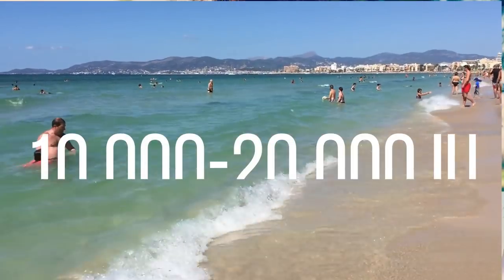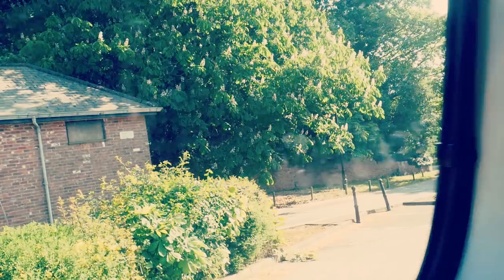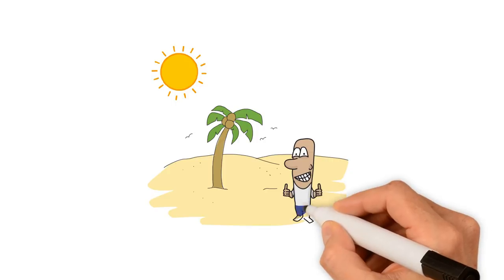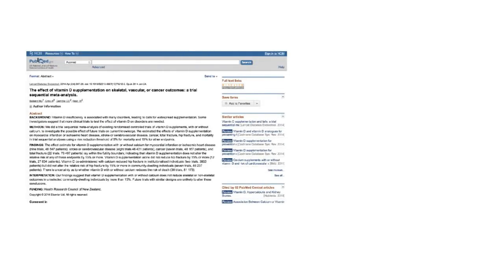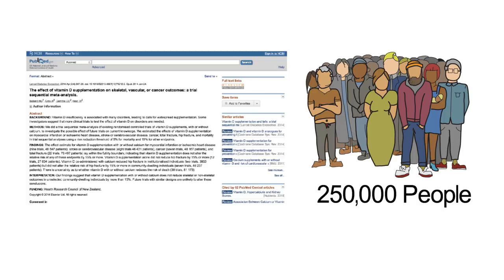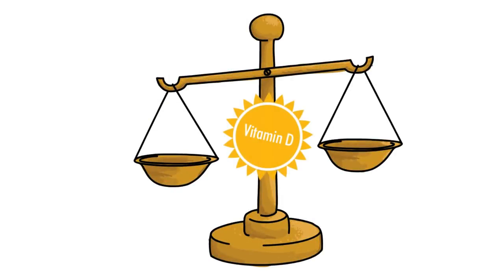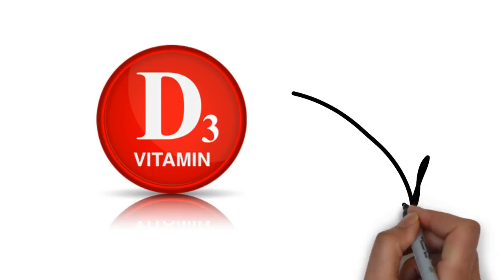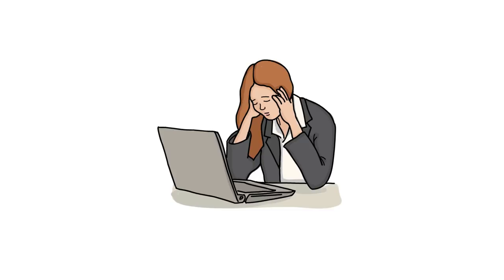14 Days To A Better Vegan Vitamin D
One of the greatest health discoveries over the last 100 years has been the discovery of vitamin d. In terms of d vitamins there are 5 in its group. D1, D2, D3, D4 and D5. And of these 5 2 are pivotal and important for human health and metabolism. D2 and D3.